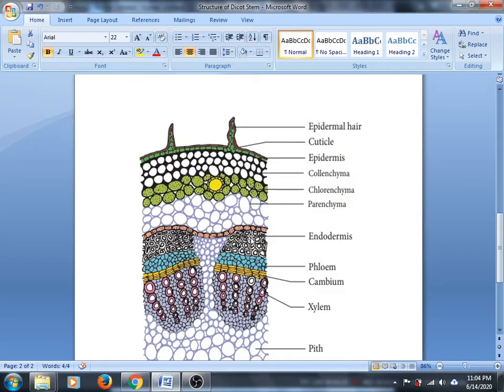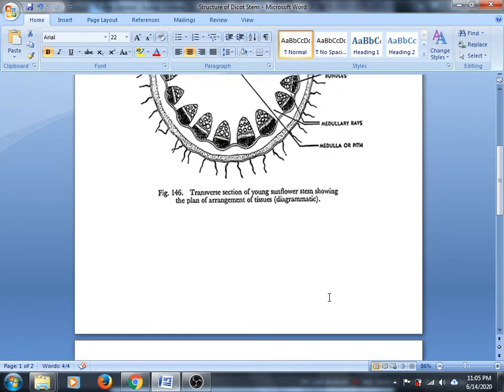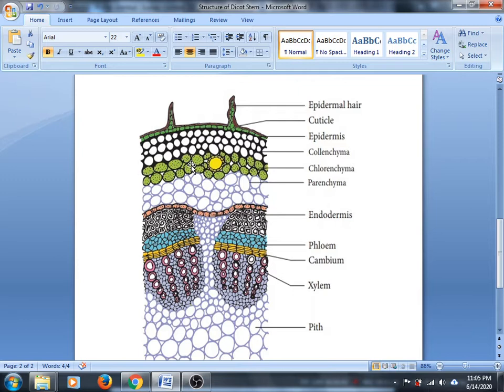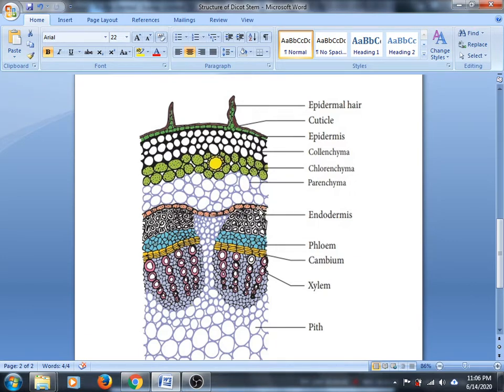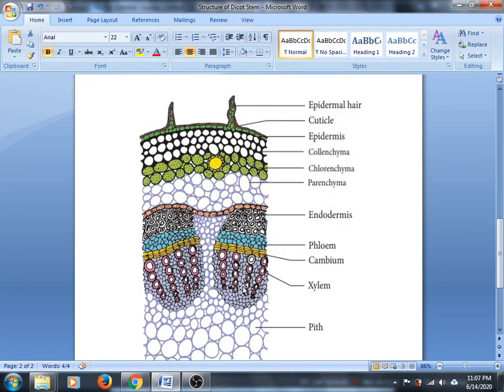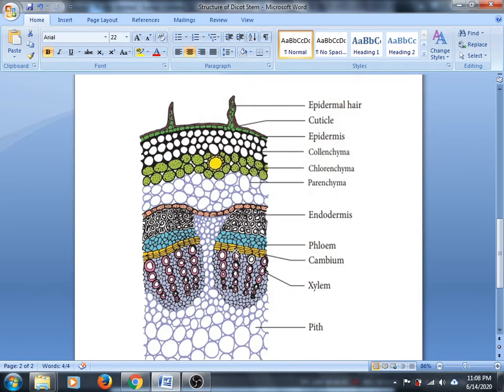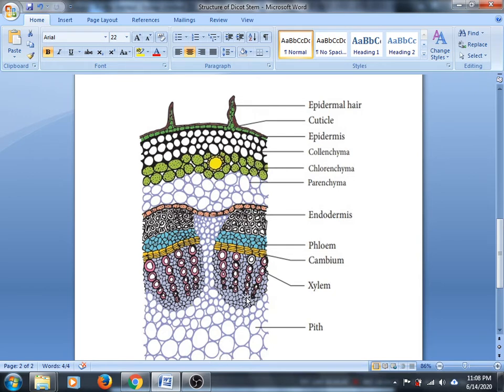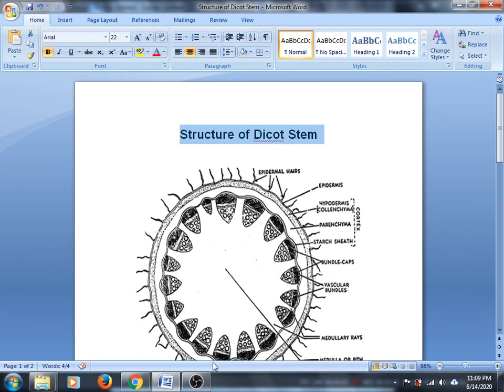Dicot stem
Detail structure about internal structure of Dicot stem